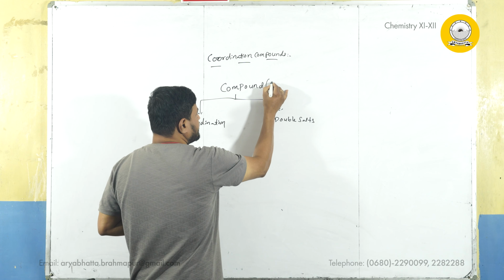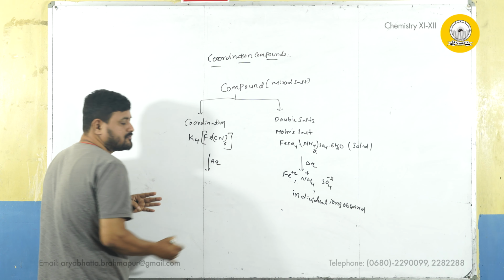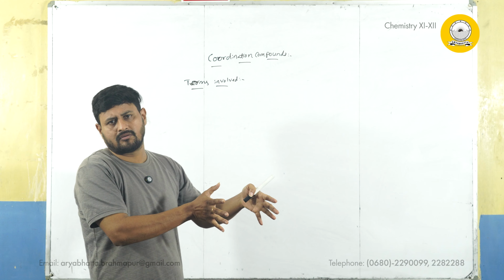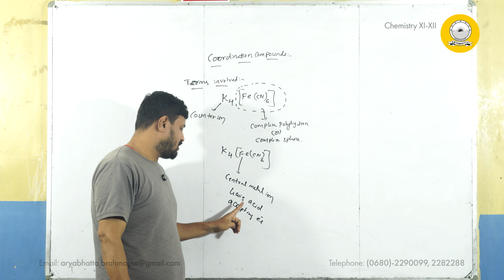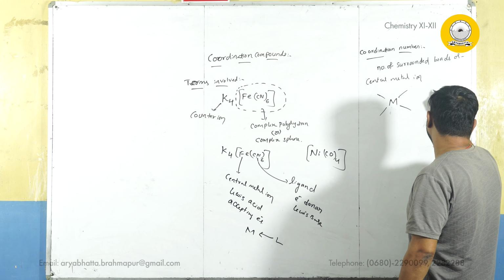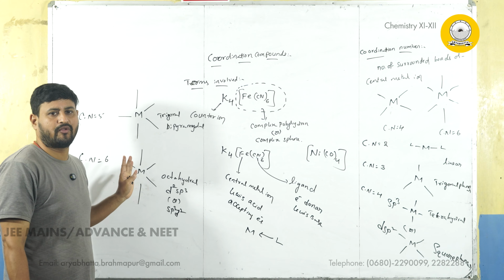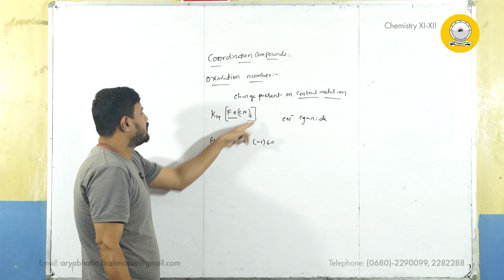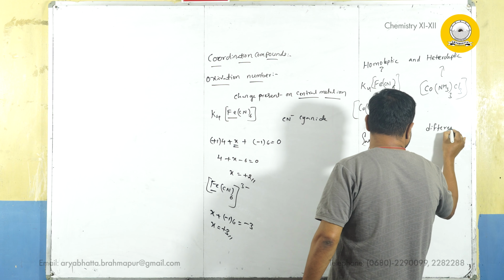Coordination Compounds | [Exclusive Content]| NEET | Santosh K Behera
Aryabhatta Learning Forum Pvt.Ltd
Address - 8R46+M34, in front of BDA office, Bidya Nagar, Forest Colony, Brahmapur, Odisha 760004
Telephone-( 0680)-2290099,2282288